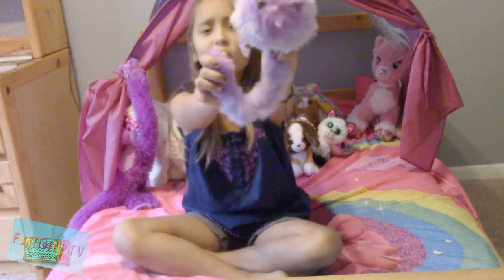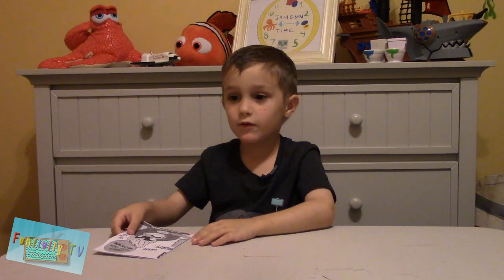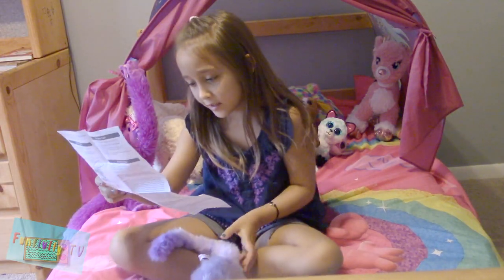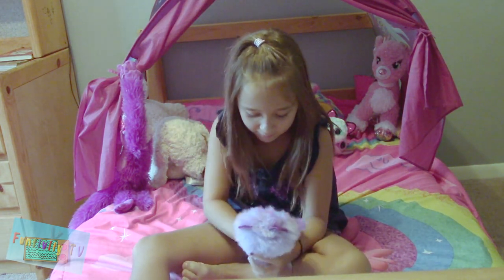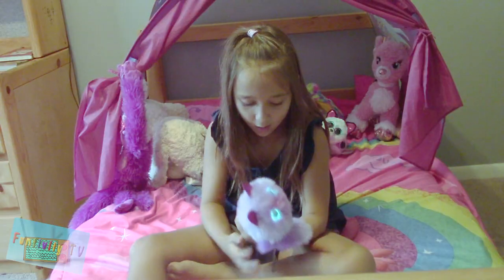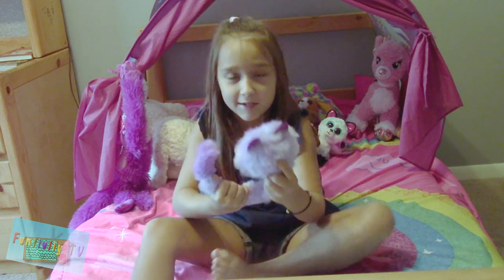Pomsies VS Grumblies - Double Toy Review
Gabriella and Jameson put Pomsies and Grumblies HEAD TO HEAD!!!  Check out the cute and fluffy Boots the Pomsie with her interactive eye colors and the ruff and tumble Hydro the Grumblie with all his hilarious antics and apparent anger issues!! Which one do you like best?